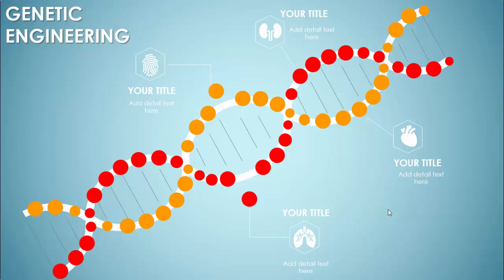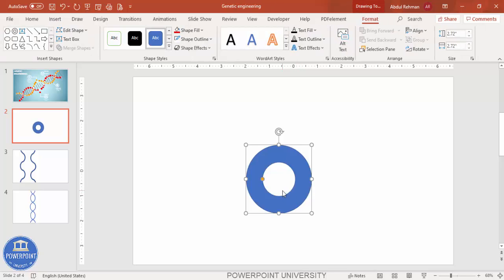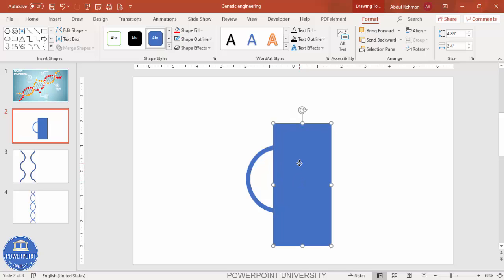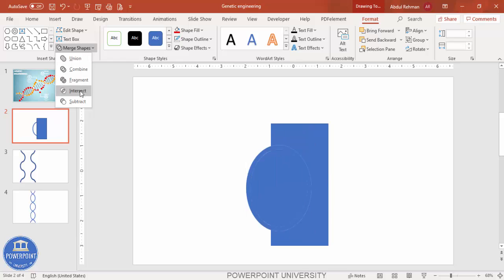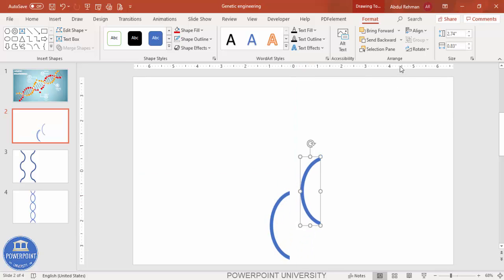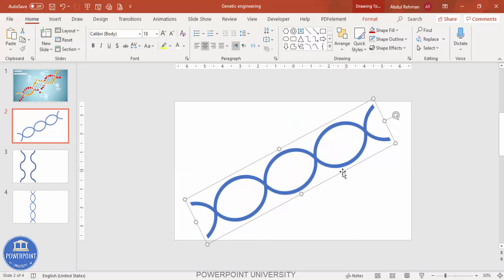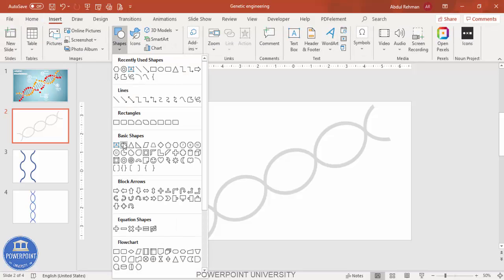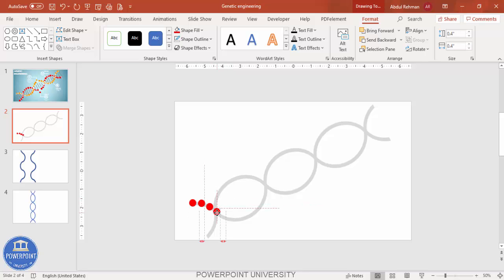DNA PowerPoint Template for Teachers and Students | Genetic Engineering